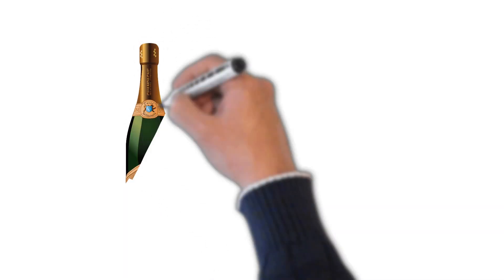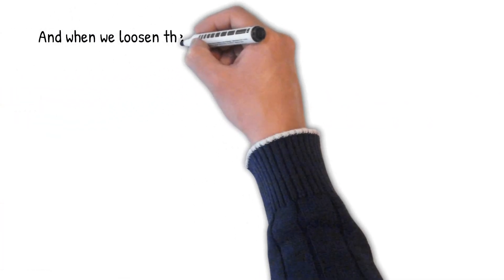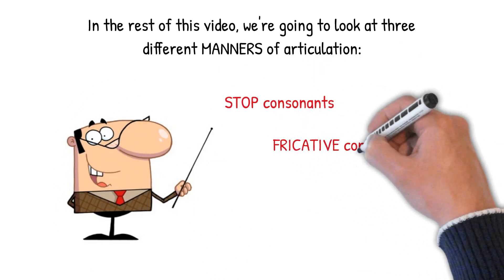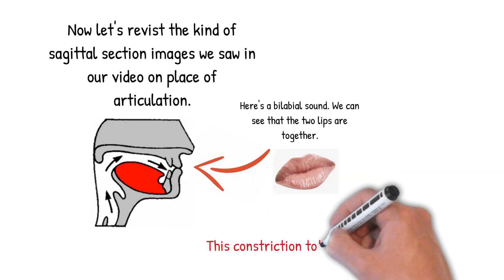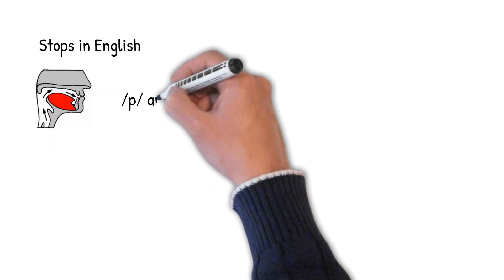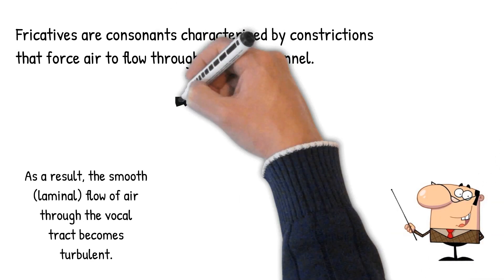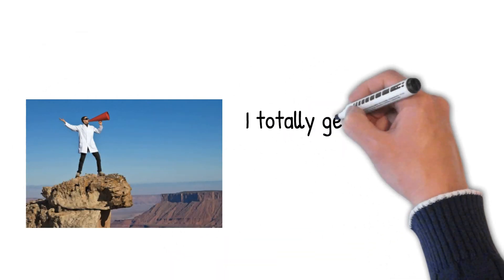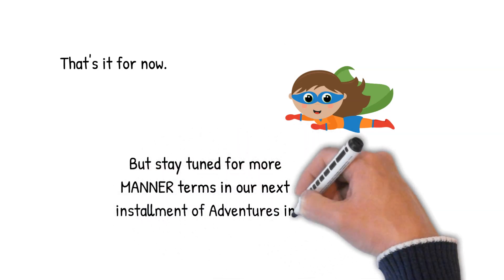Articulatory Phonetics 4: Manner of Articulation in Obstruents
This explainer video describes manner of articulation for obstruents, covering stops, fricatives, and affricates. It is the 4th in a series of animated videos on Articulatory Phonetics.